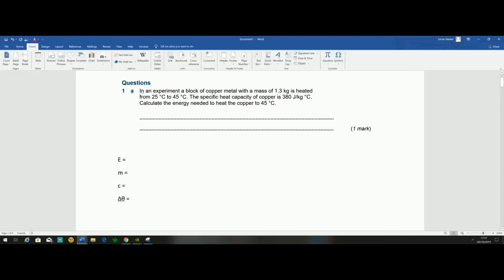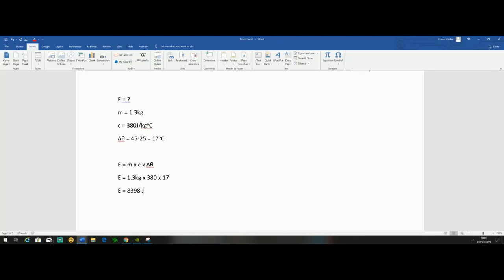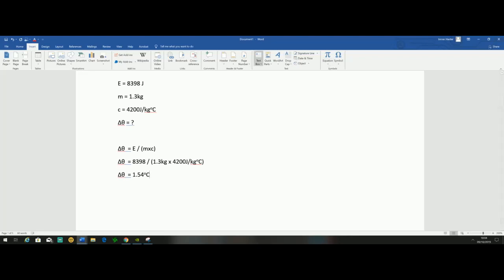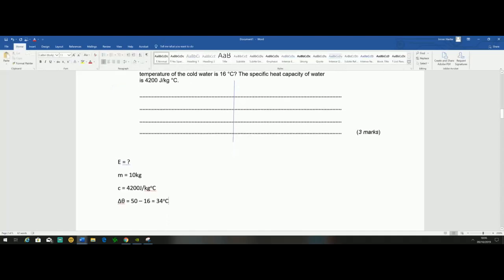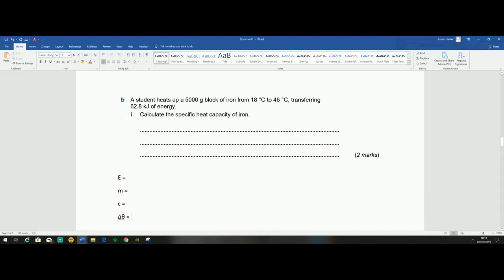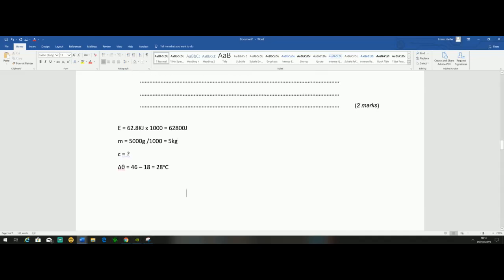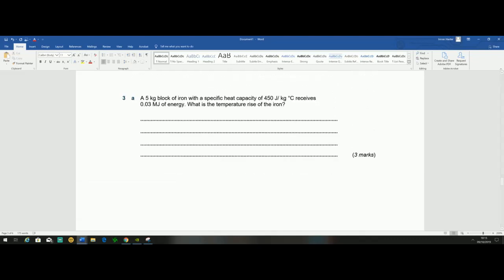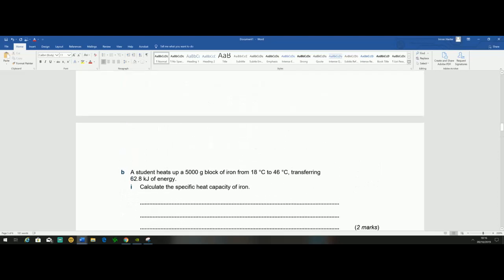Mark scheme specific heat capacity Questions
MS for SHC questions.